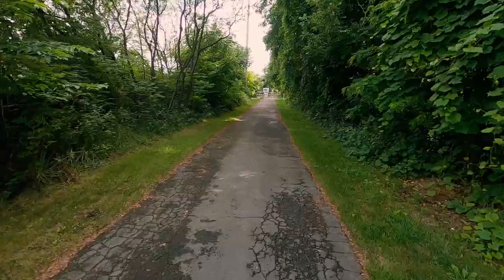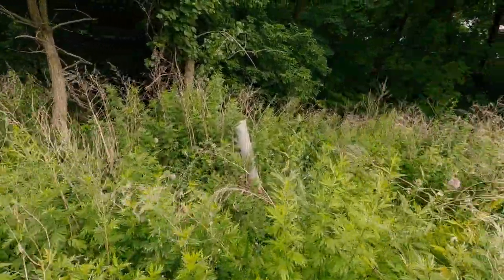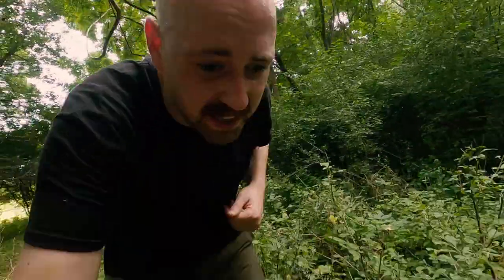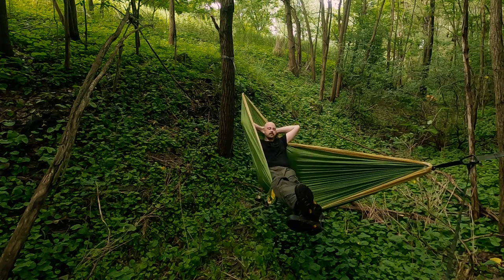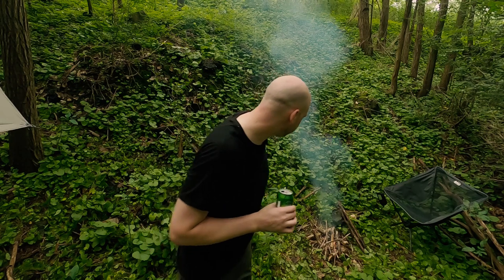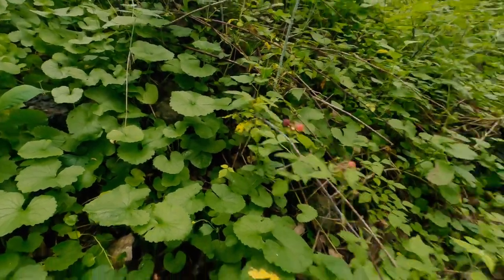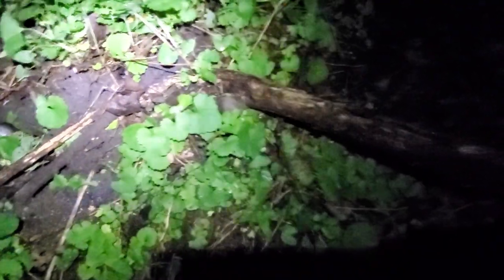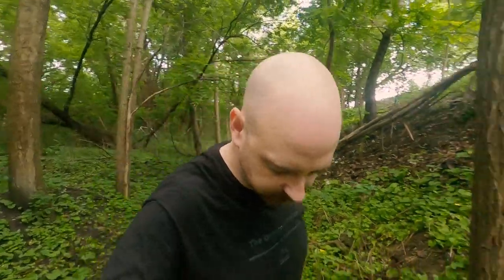Stealth Camping next to REI | Urban Stealth Camping | Camp Charcuterie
In this weeks episode of Small Plots, I hop on my bike and travel down to the local REI, where I find a nice little camp in the adjacent woods.  For dinner, we get a little charcuterie going, because we are fancy.

Filmed in 1080 in Rochester, NY